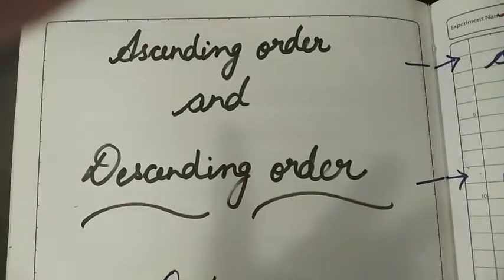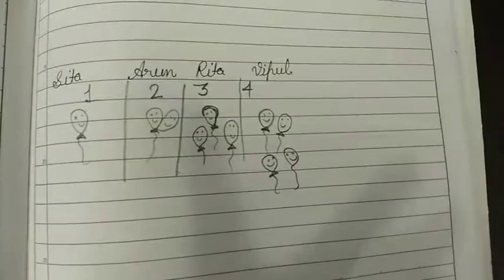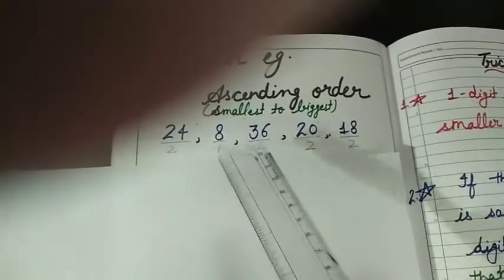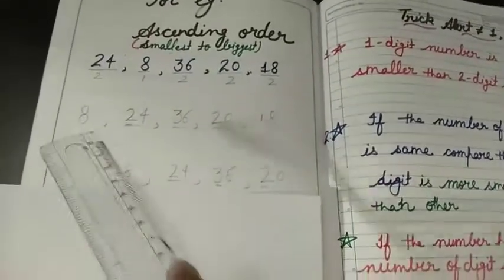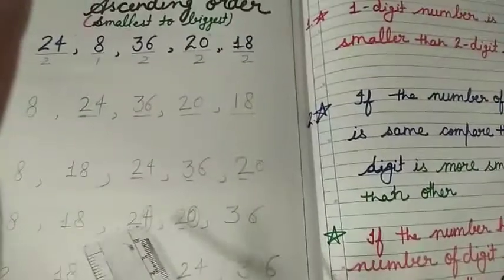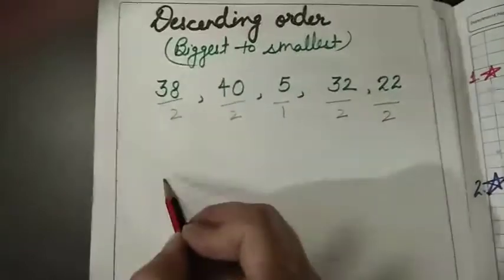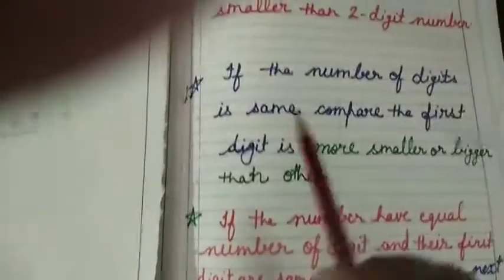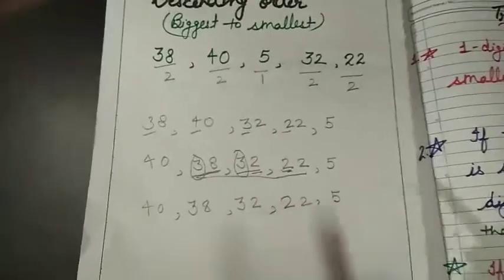Class -2 (Ascending Descending order)